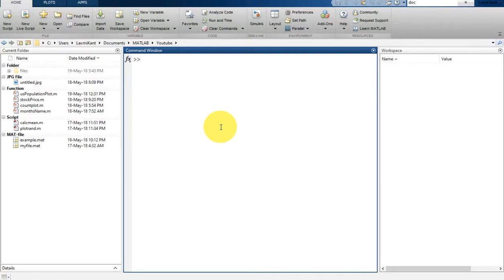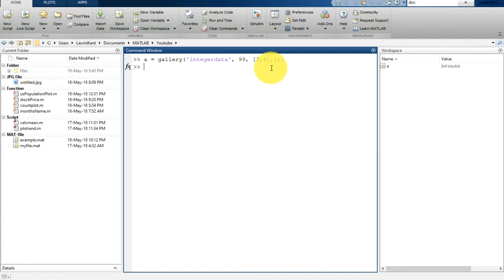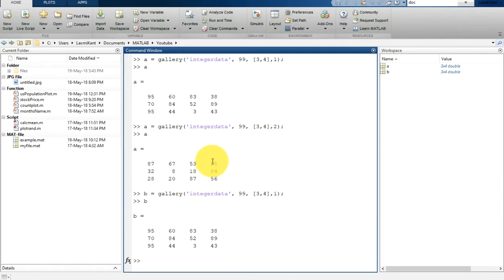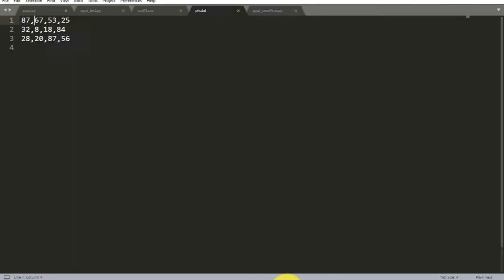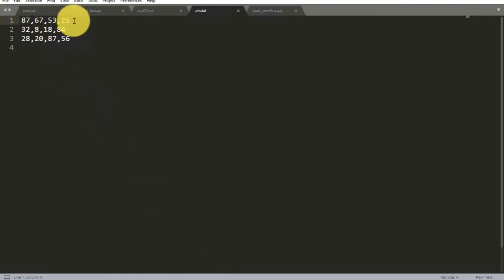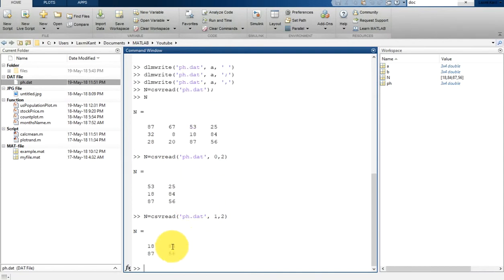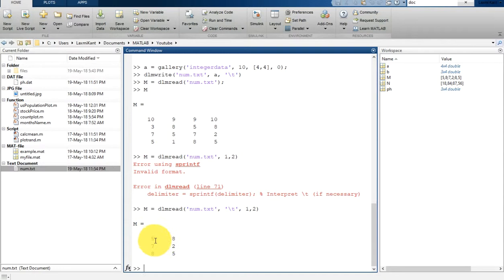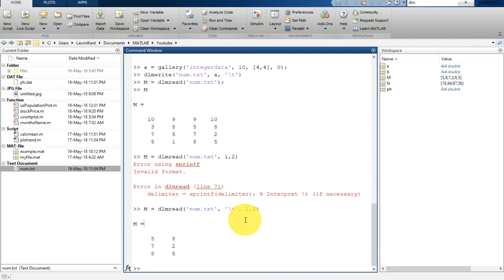27 MATLAB Beginners Tutorial- Reading and Writing .csv and .dat Files